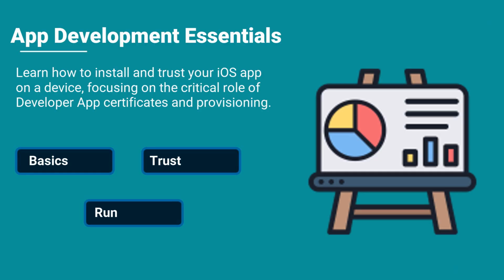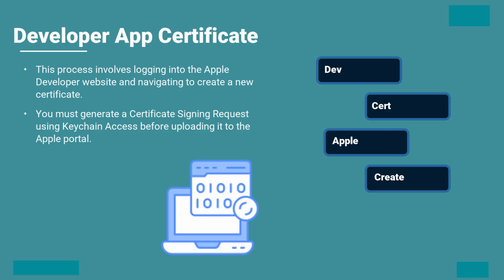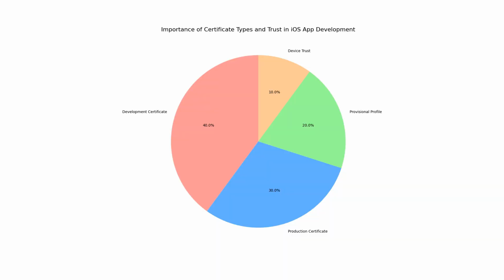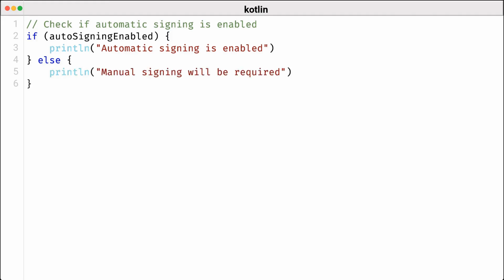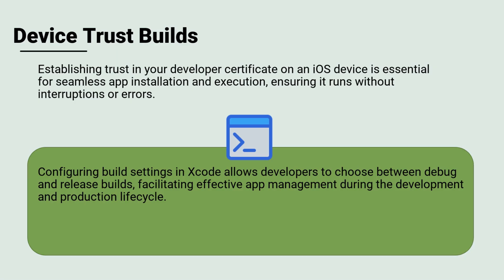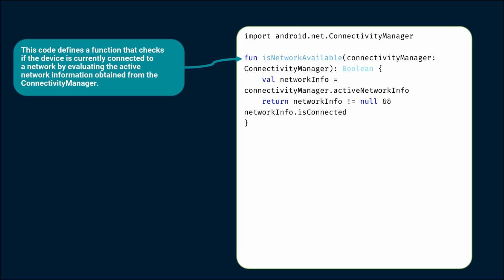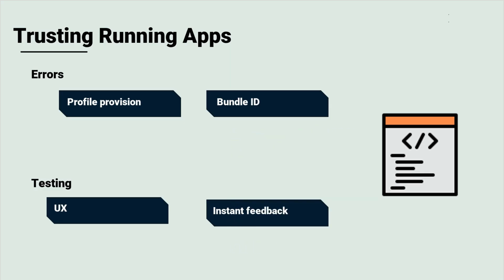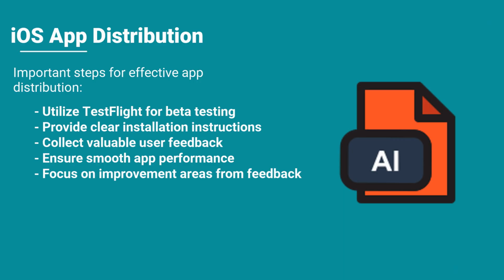Unlock iOS Developer Mode for Seamless App Testing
In this video, we explore the essential feature of Developer Mode for iOS apps, which allows developers to install, run, and debug their applications directly on devices. Join us as we walk through the requirements to enable Developer Mode, its critical role in enhancing your development experience, and practical setup tips. Whether you’re a beginner or an experienced developer, understanding Developer Mode is crucial for creating robust and user-friendly applications. Let’s dive in!